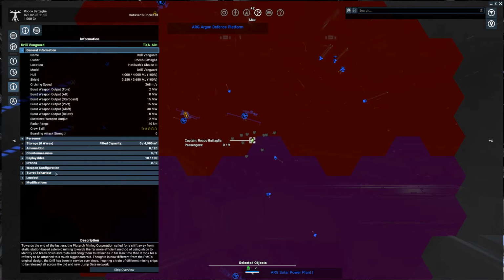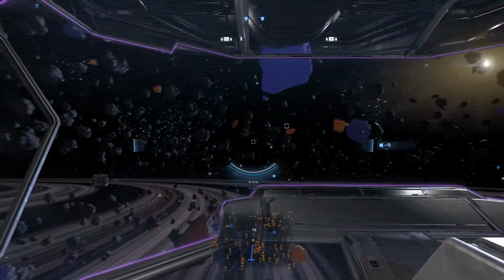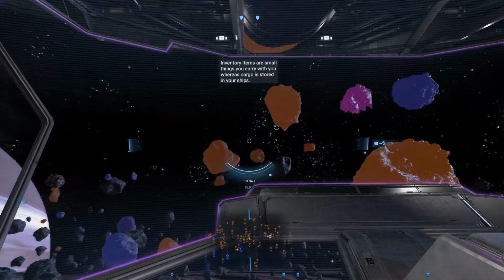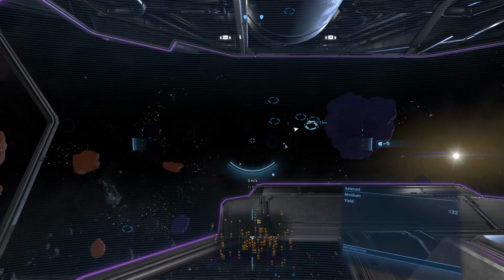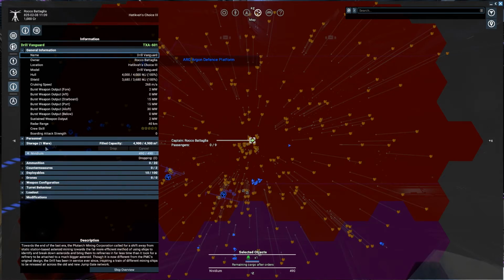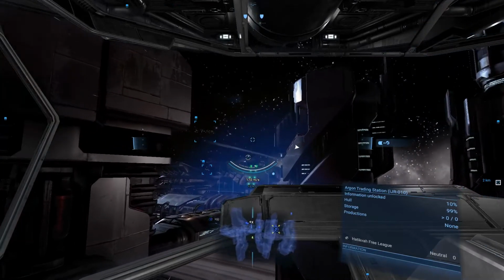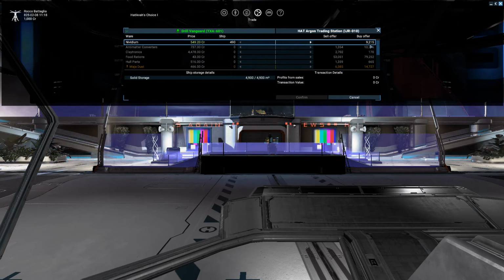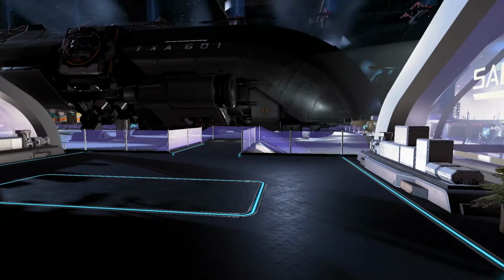X4 FOUNDATIONS: Tutorial-MINING IN X4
In this tutorial we take at look at mining asteroids and crystals in X4 Foundations.